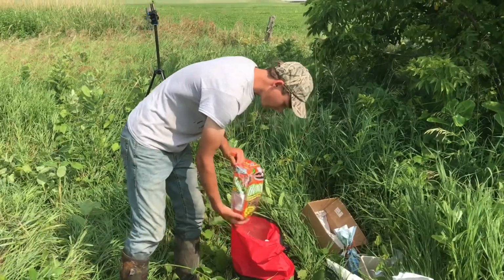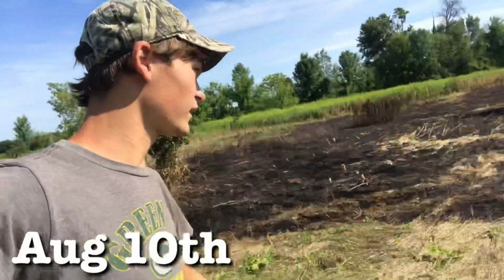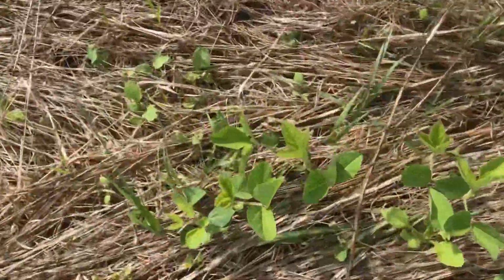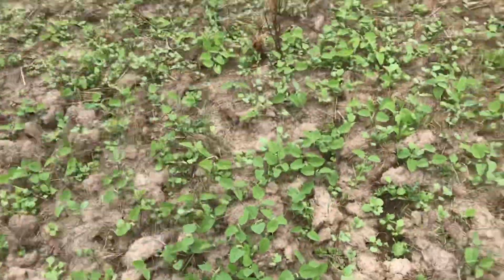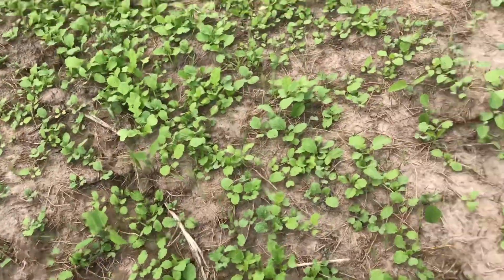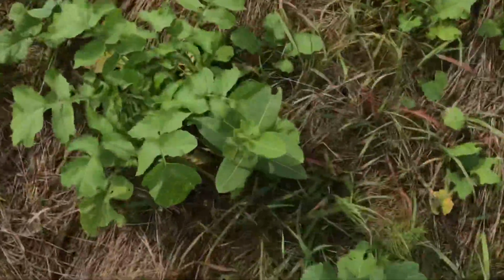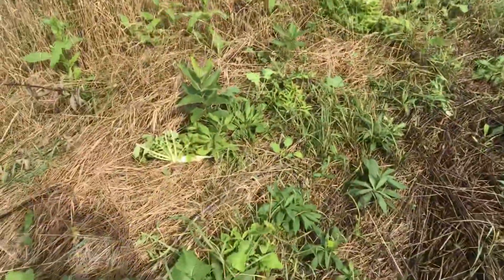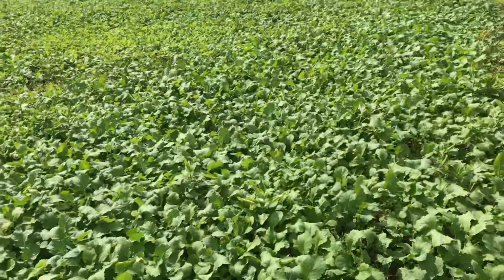No-Till Food Plot Fail - Till & Replant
In This video we attempted to no till plant Brassicas in about a 1/2 acre area in early July. But unfortunately the Grass was too thick and we didn’t get good germination of the Brassicas. We then re-planted in early August by burning off all the old dead grass layer and disking up most of the plot. Our replanted section looks great, although even a portion of the plat that we didn’t re-plant looks good too, just a little thin.